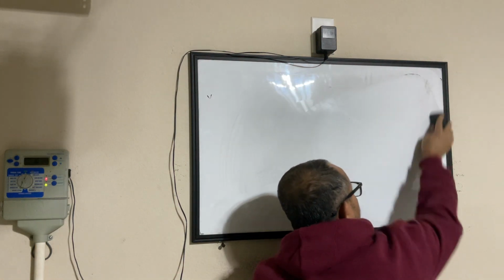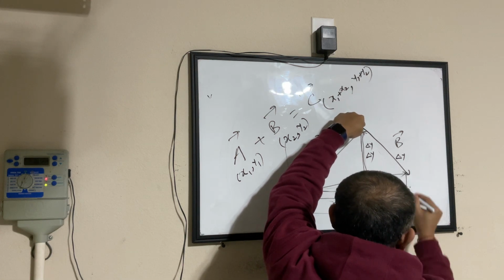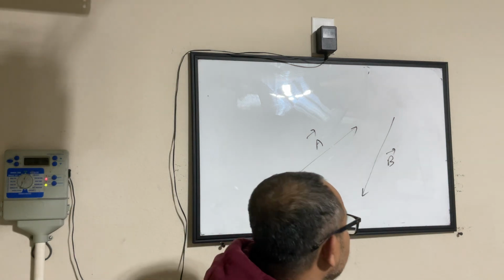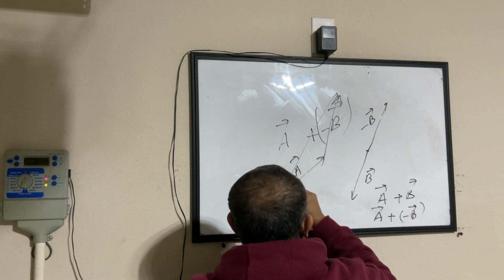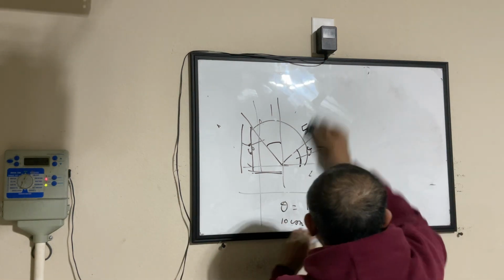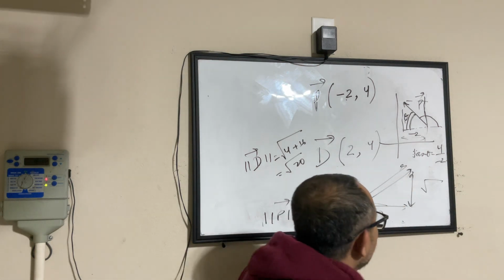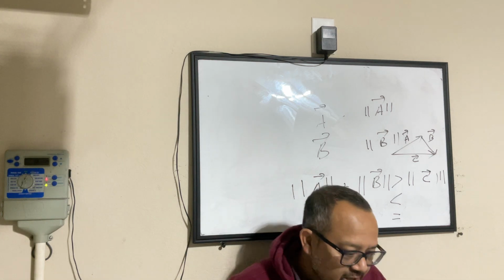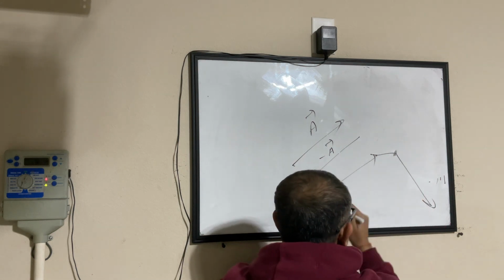Precalculus || Vector || How to Find components of vector from direction & magnitude and vice versa?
Precalculus || Vector || Findings components of vectors from direction & magnitude and vice versa